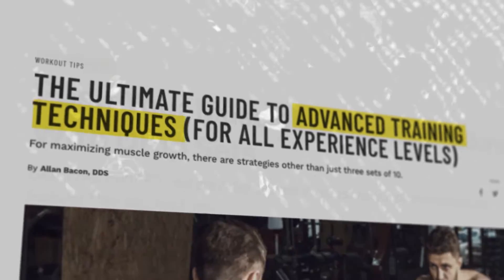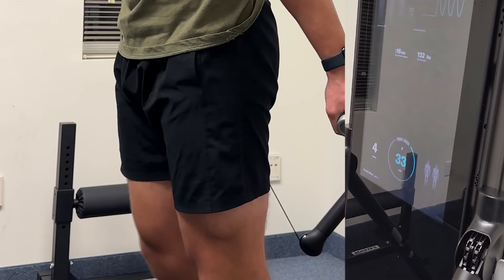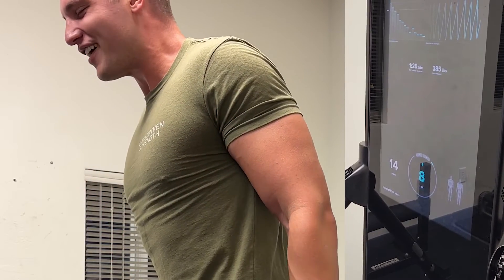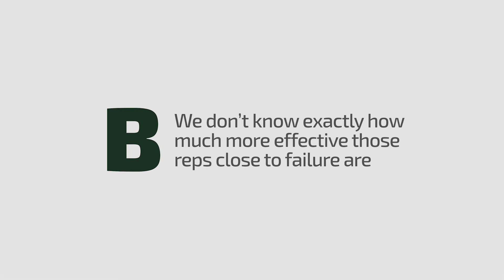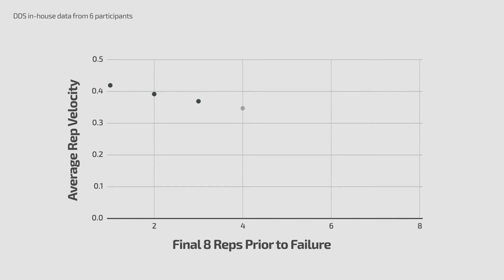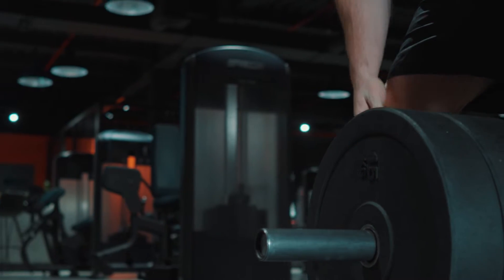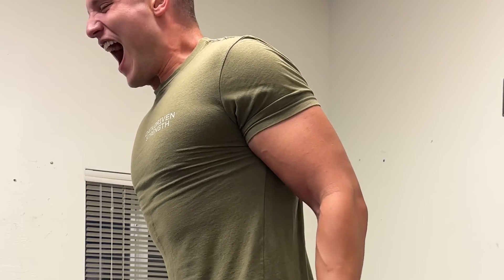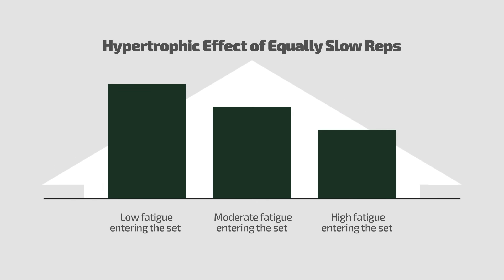The FUTURE of Hypertrophy Training (advanced training technique)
Chapters:
00:00 Advanced Training Techniques
00:54 Burnout Mode
02:10 Effective Reps
03:10 Slow Reps
04:25 Research
06:17 Overall Model
07:30 Takeaway